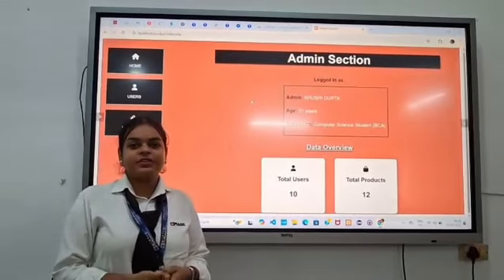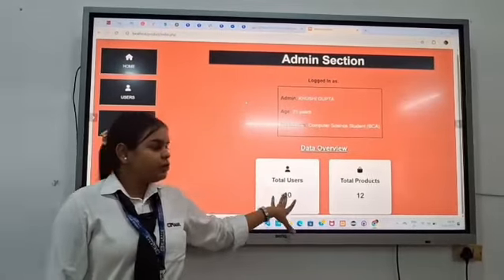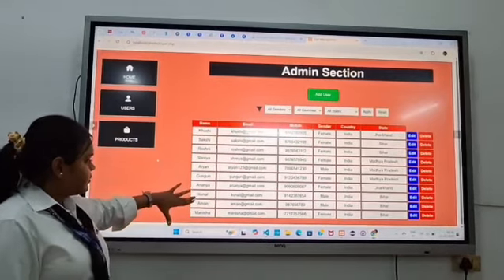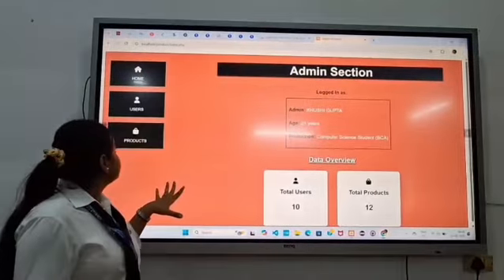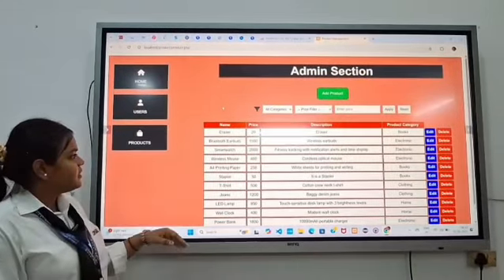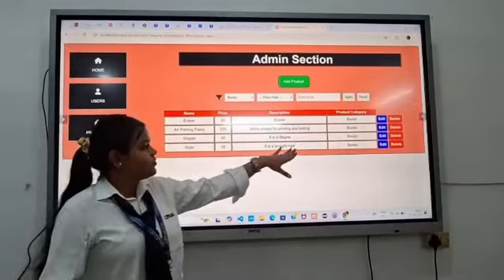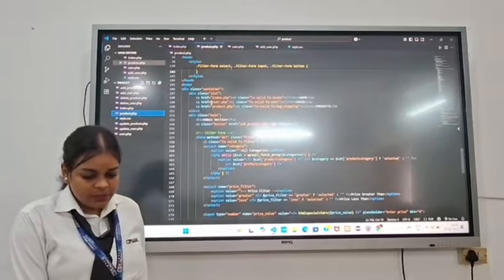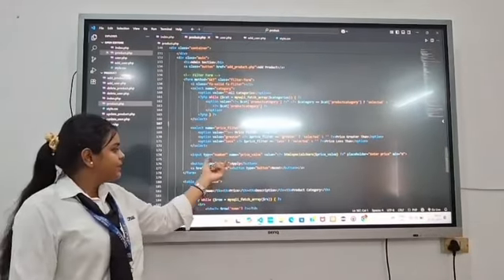CRUD APPLICATION (PHP / MYSQL ) CREATED BY BCA PPU 3RD YEAR STUDENT KHUSHI GUPTA